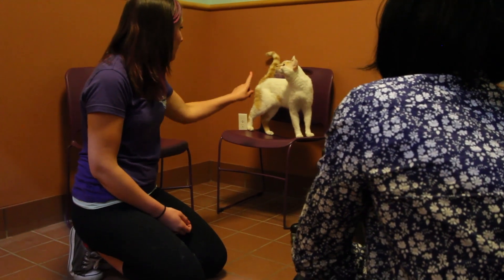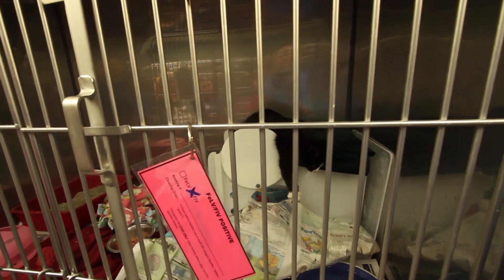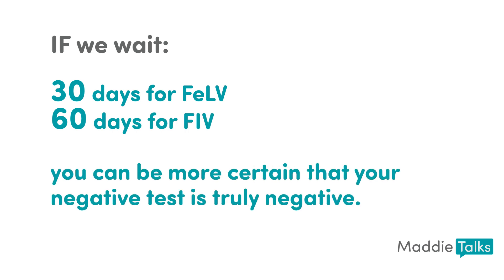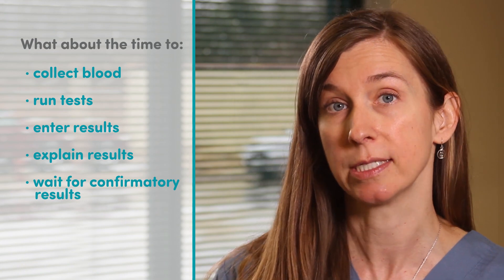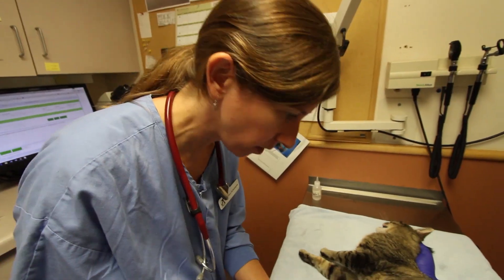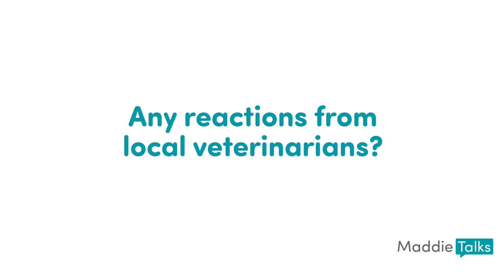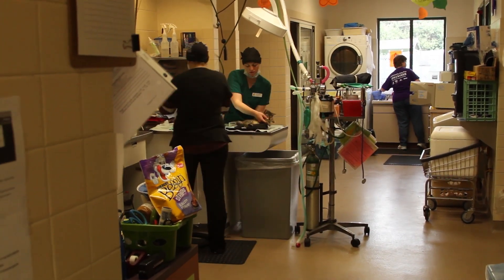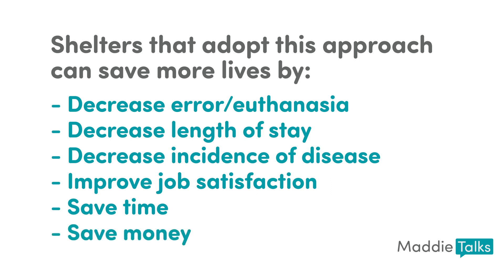Maddie Talks: FeLV/FIV Testing: Is it time for a policy shift?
Is automatically testing cats for FeLV/FIV the best course of action or use of available resources? Not necessarily, considering a result of a single test is not definitive and retesting is still recommended in two to three months. Watch this Maddie Talk to see how Dane County Humane Society was able to reallocate resources and funds to other shelter programs and services by switching their policy to not testing all cats prior to adoption for FeLV/FIV, and then decide if it makes sense for your shelter and community!